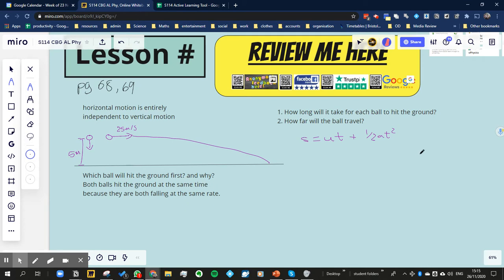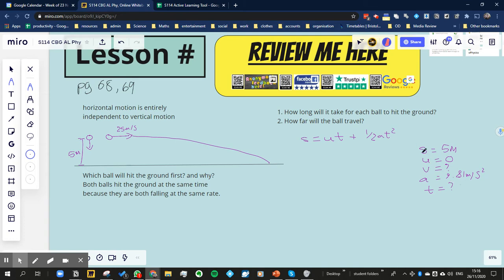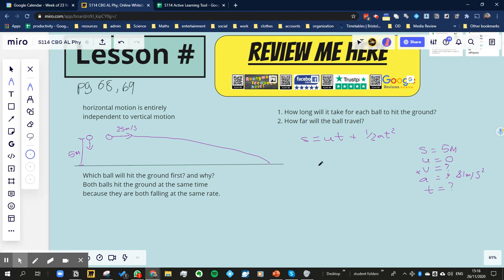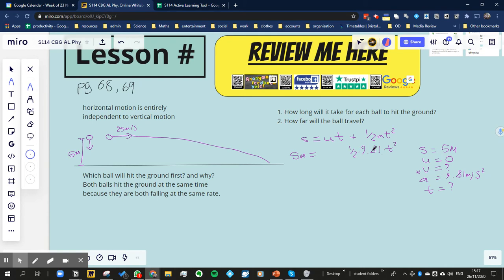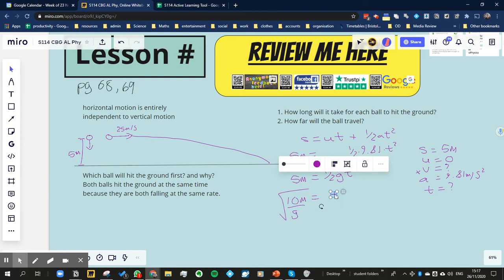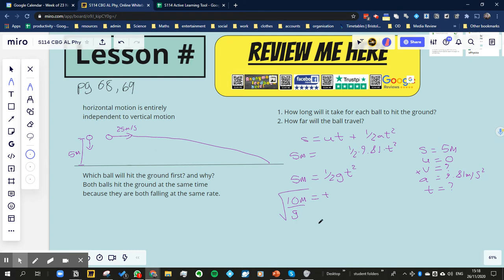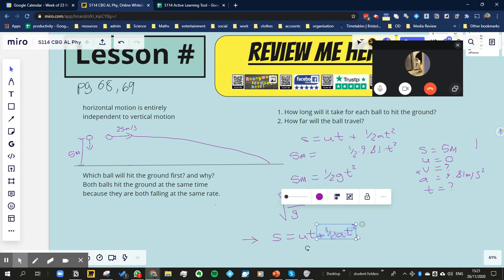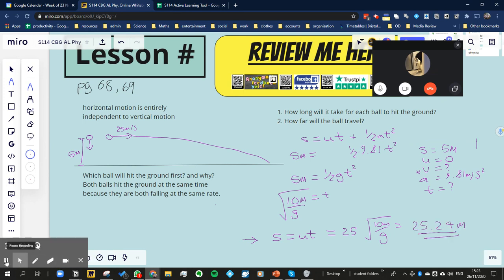introduction to projectile motion (A-level Physics)